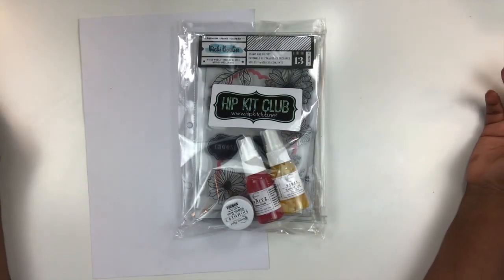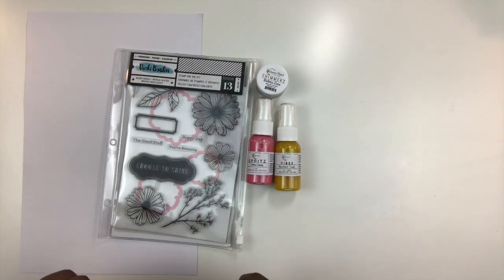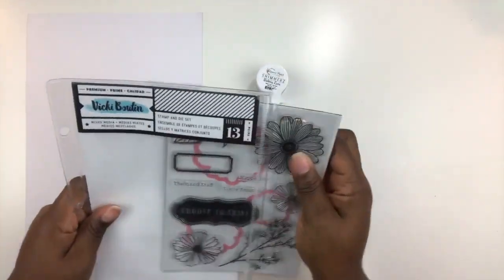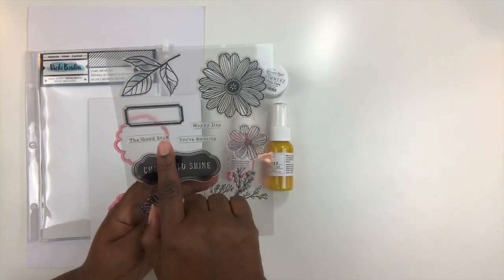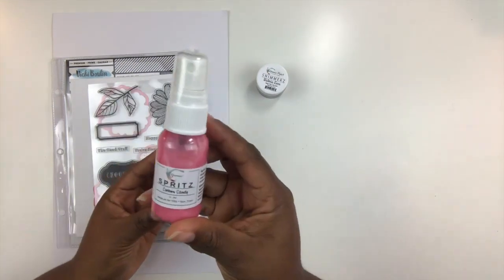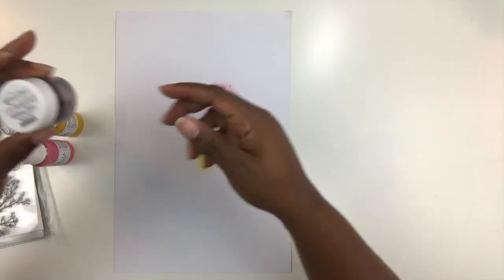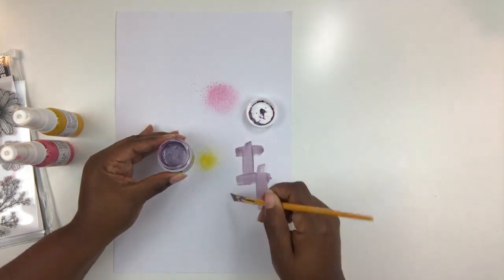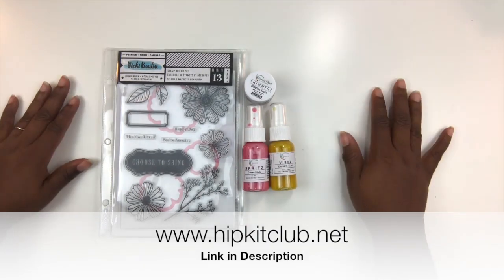Unboxing | Color Kit | Hip Kit Club - September 2018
~~~LINKS~~~ Thanks for stopping by!